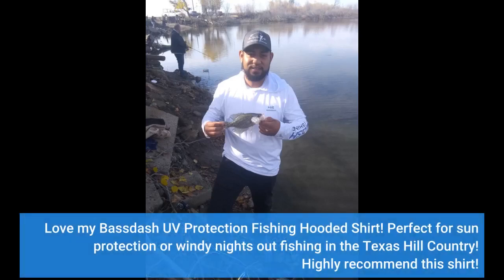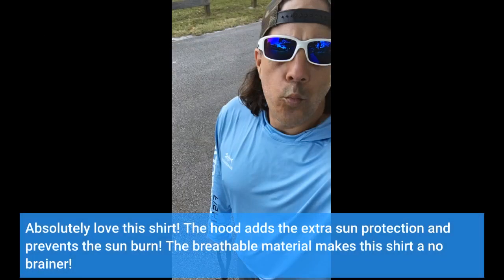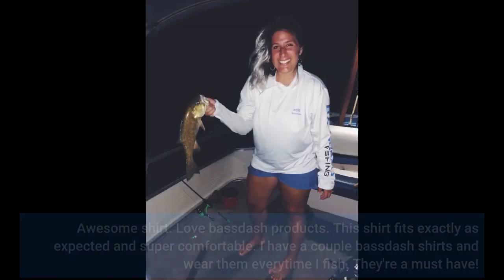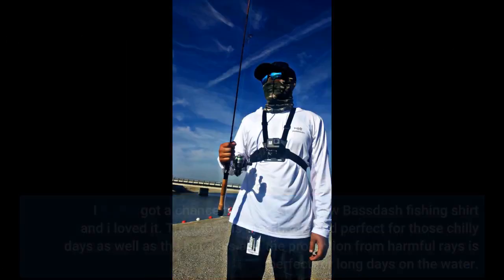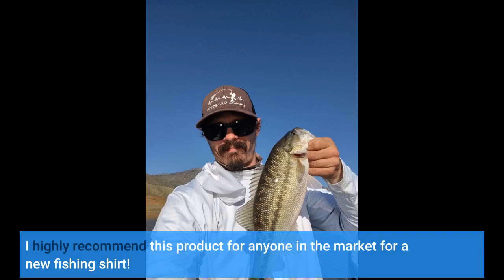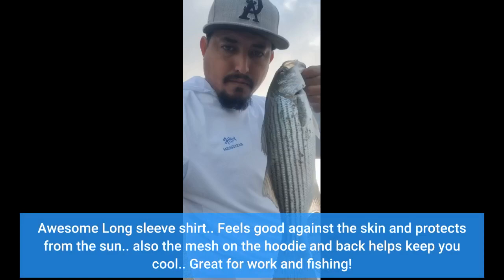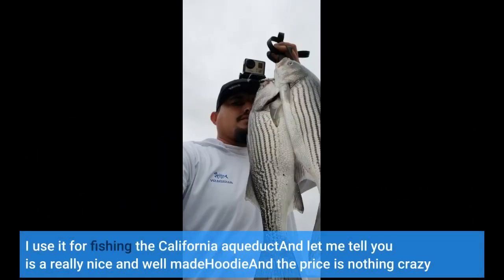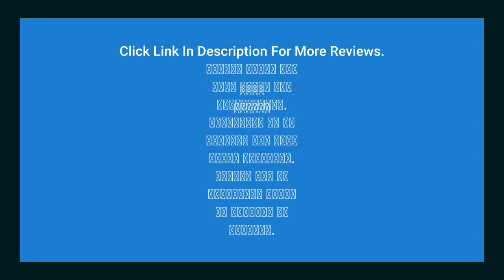Bassdash UPF 50+ Men’s UV Sun Protection Long Sleeve Performance Fishing Hoodie Hooded Shirts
Love my Bassdash UV Protection Fishing Hooded Shirt! Perfect for sun protection or windy nights out fishing in the Texas Hill Country! Highly recommend this shirt!
Absolutely love this shirt! The hood adds the extra sun protection and prevents the sun burn! The breathable material makes this shirt a no brainer!
Love this shirt. It breathes, it stays dry, and it can help keep you warm. It fits incredibly well as well. It's far from bulky as well.
Awesome shirt.  Love bassdash products. This shirt fits exactly as expected and super comfortable.  I have a couple bassdash shirts and wear...